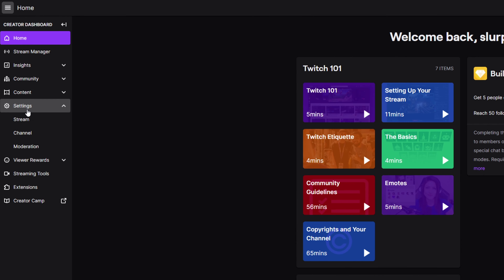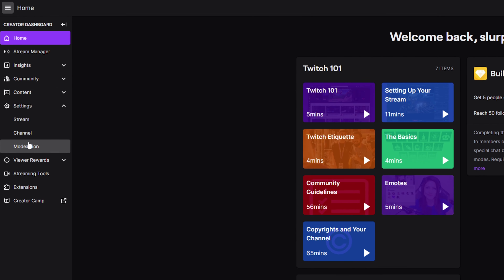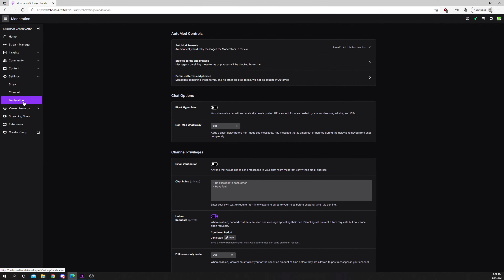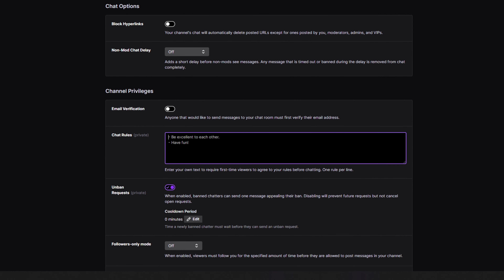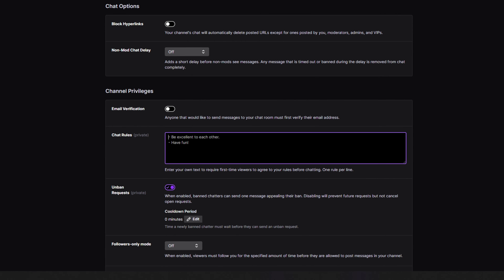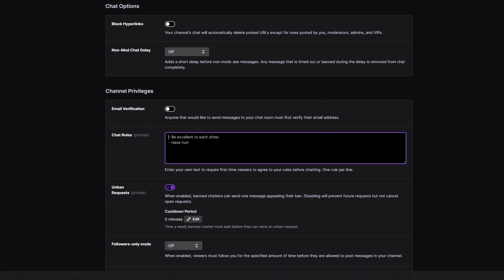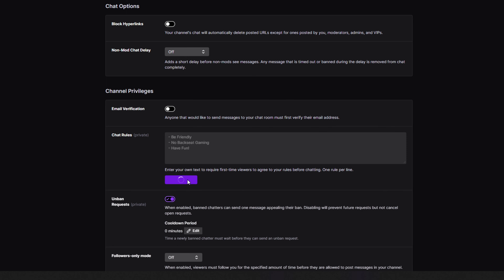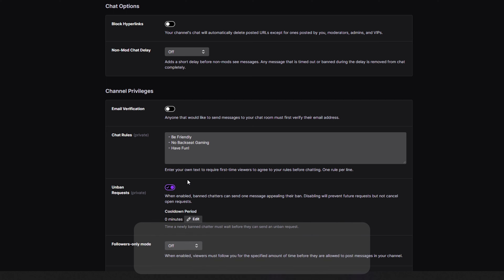How to Setup Twitch Chat Rules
Twitch allow a streamer to add a set of rules to their chat that users will see before typing a message. This is a good way to give guidelines on what a viewer can and can’t say in the chat. Streamers on Twitch tend to have different levels of leniency when it comes to chat, so it’s always useful to inform new viewers of what is expected from them.